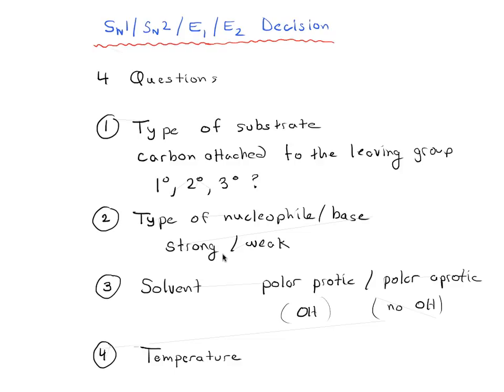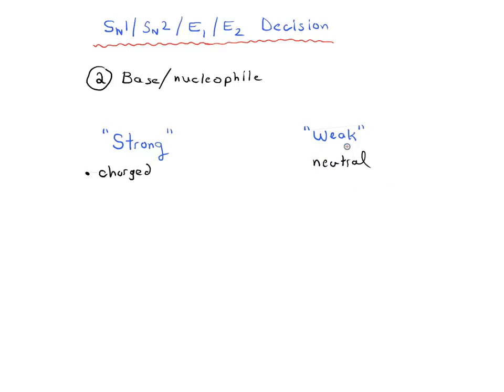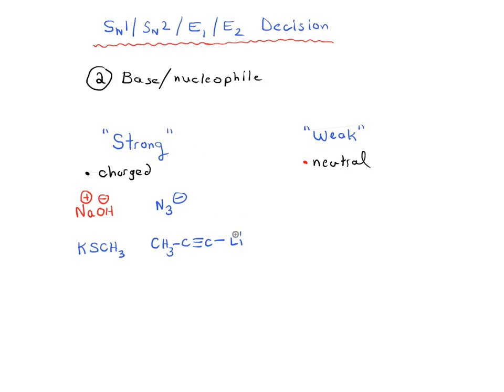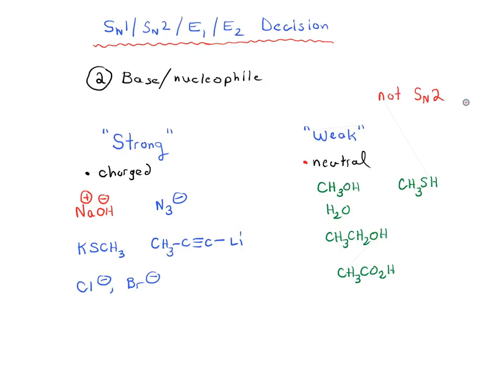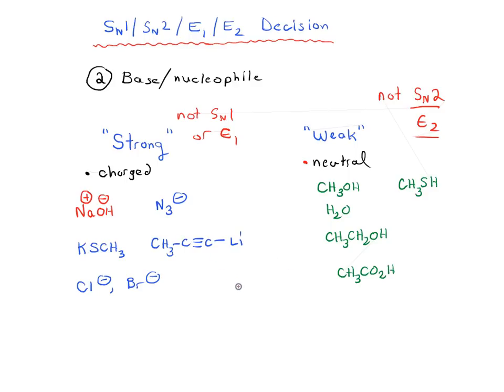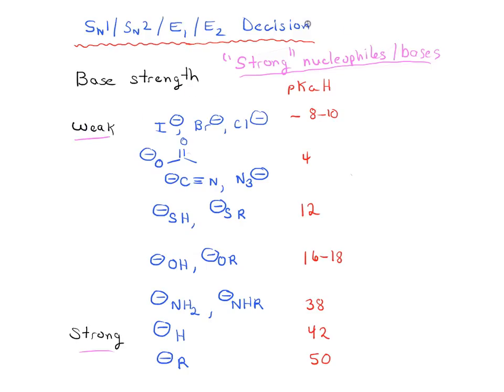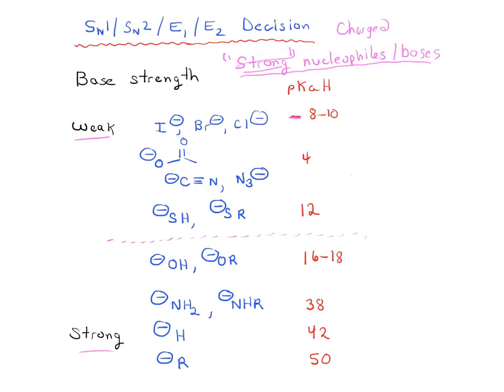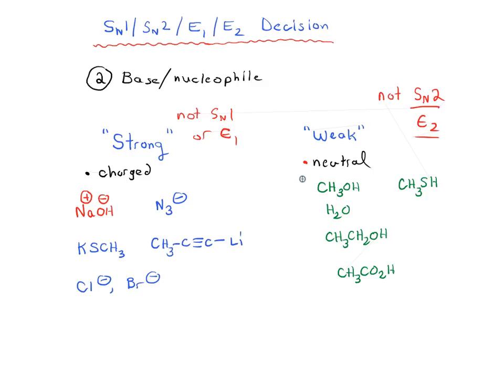SN1 SN2 E1 E2 Decision (3) - The base/nucleophile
The role of base in substitution/elimination reactions. How to identify strong and weak bases.

MOC members get access to over 1500 quizzes on SN1 SN2 E1 E2 and other topics, plus Flashcards, the Reaction Guide, and more.